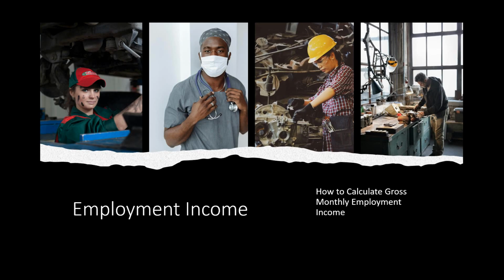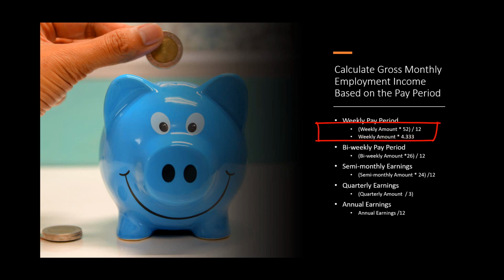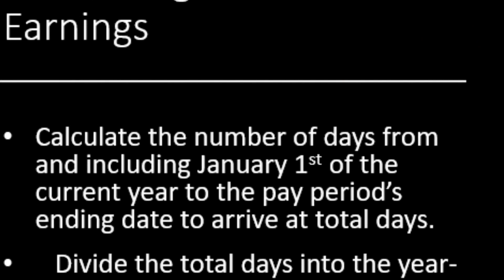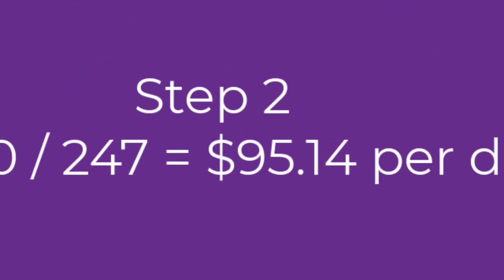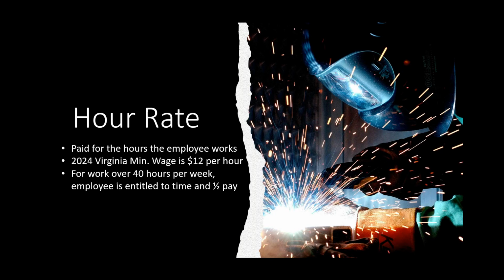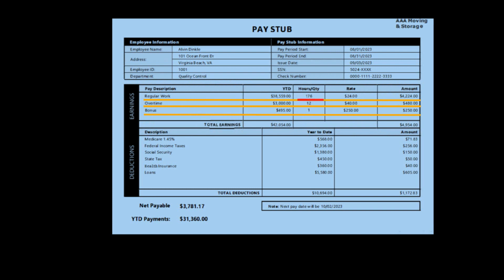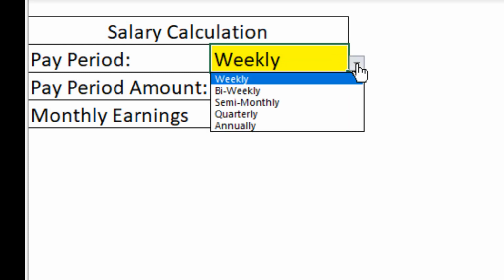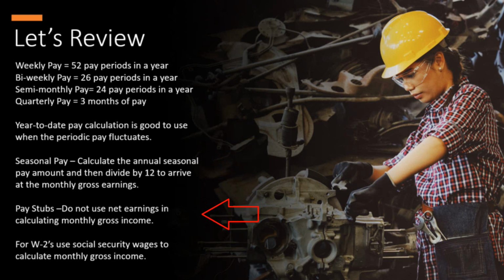Virginia Child Support: Employment Income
Learn the basics for calculating employment income for Virginia Child Support purposes.
0:00 Introduction
1:08 Topics
1:15 Calculating monthly earnings based on types of pay periods
1:21 Semi-Monthly versus Bi-Weekly pay
2:28 Weekly Pay
3:13 Bi-Weekly Pay
3:55 Semi-Monthly pay
5:05 Quarterly Earnings
6:08 Annual Earnings
6:38 Year-to-Date Pay
11:10 Seasonal Pay
12:25 Hourly Pay
14:24 Salary
15:32 Pay Stubs
18:46 W-2's
19:35 Earnings Calculator Overview
20:28 Salary Calculator
21:06 Hourly Pay Calculator
21:51 Seasonal Calculator
22:23 Year-to-Date Calculator
23:30 Recap